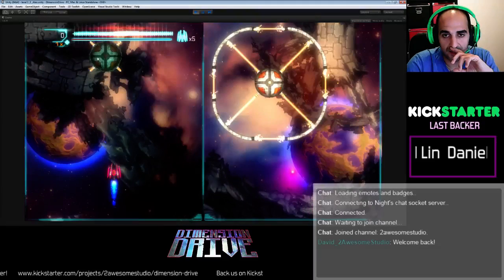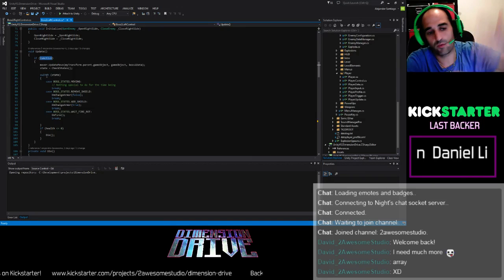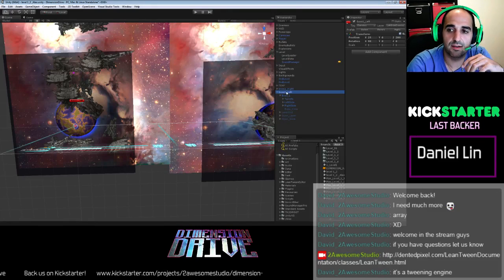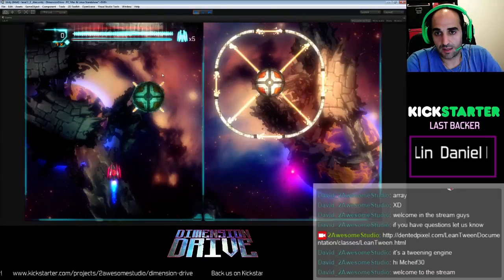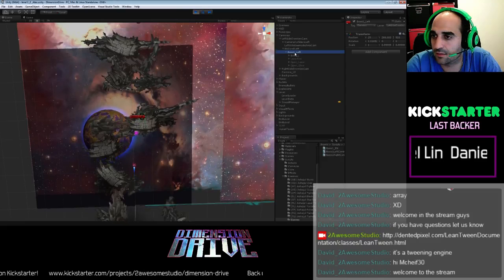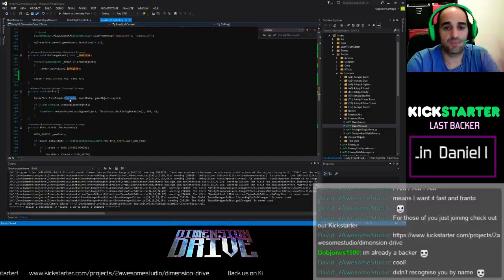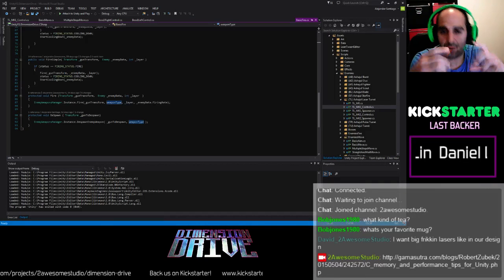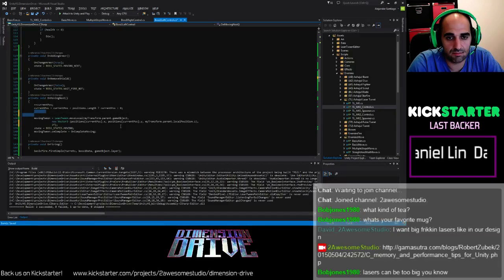Dimension Drive boss coding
Alejandro will be showing you some hardcore game development stuff, only for the brave. Watch as he hits his mechanical keyboard to create some magic inside Visual Studio. With some of that magic he'll spawn a boss!